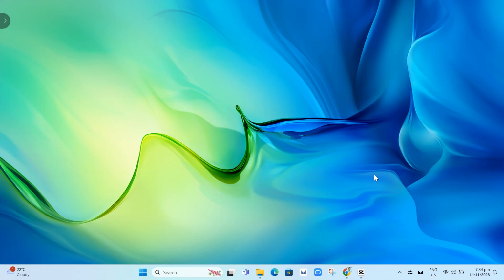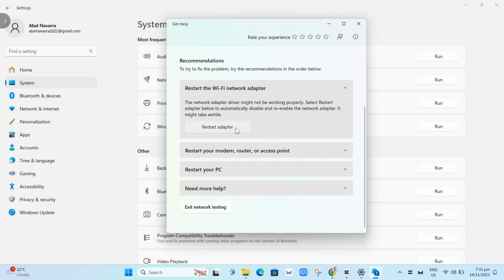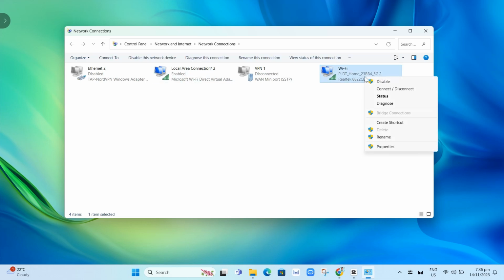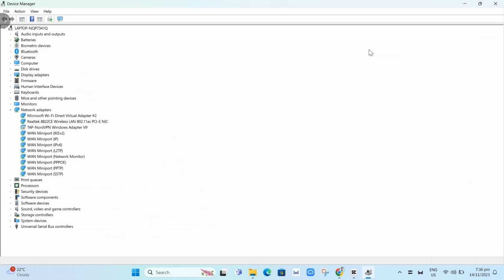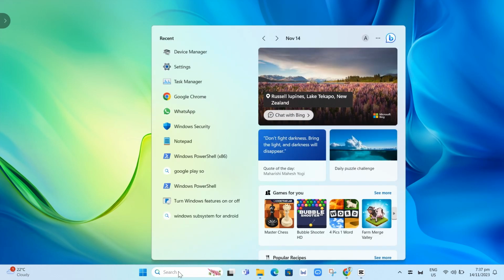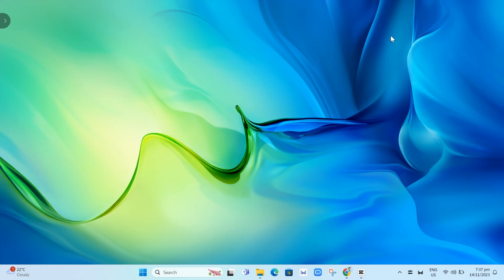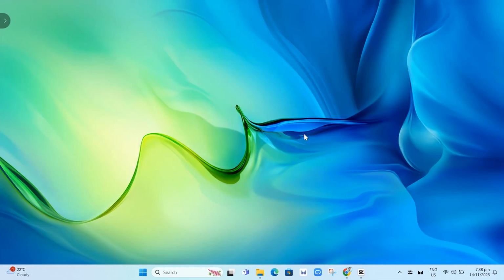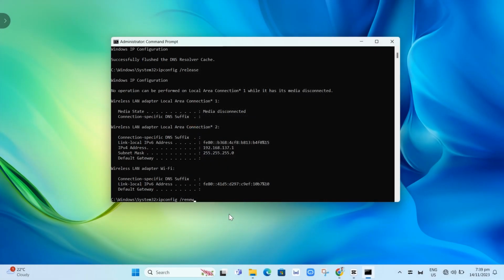How To Fix WiFi Icon Missing In Windows 11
In this video you will learn how to fix WiFi icon missing In Windows 11.